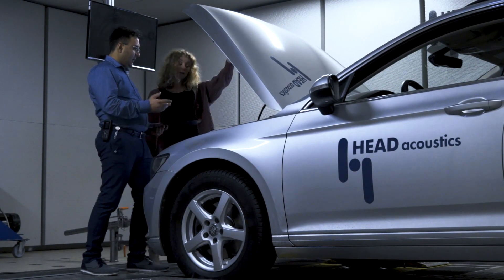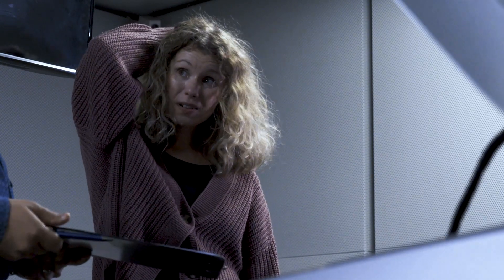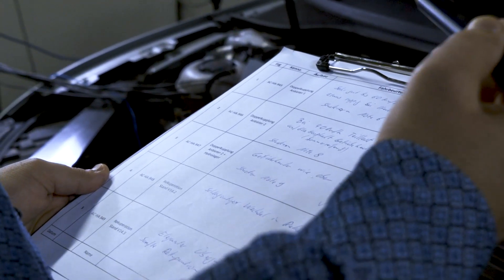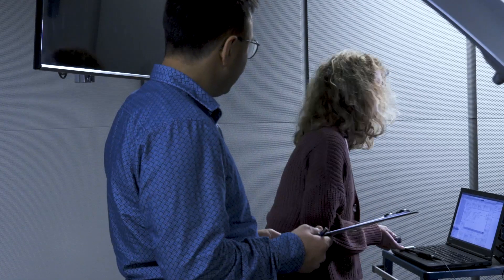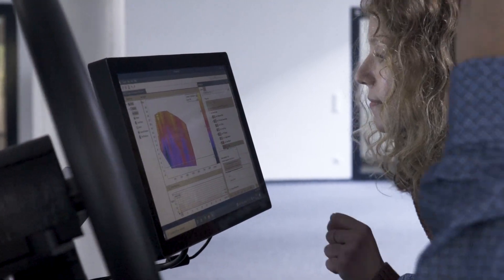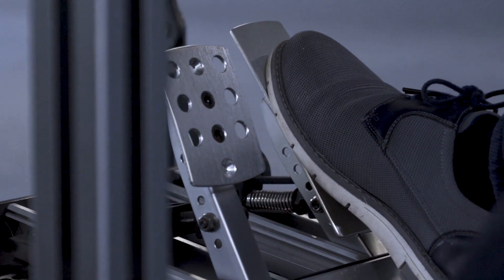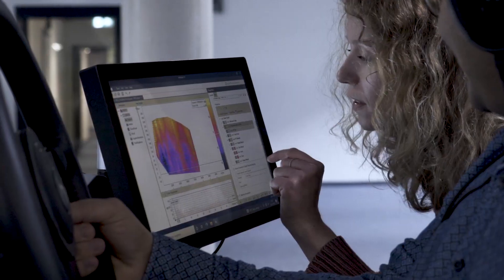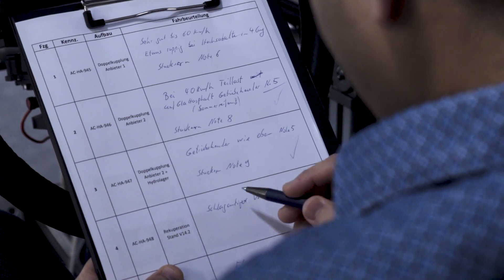Transfer Path Analysis made easy with the SoundSeat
On November 24, 2022, we celebrated the successful premiere of our hybrid NVH Simulator User Group Meeting. The participants followed interesting testimonies from Honda, Mercedes Benz, Toyota, and HEAD acoustics, who shared their experiences using PreSense, the interactive NVH simulator for virtual engineering & prototyping, in their everyday business.

Anyone who could not attend the User Group Meeting now has the opportunity to watch the presentations and several application videos of the different PreSense variants.